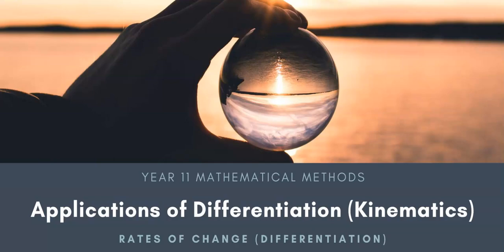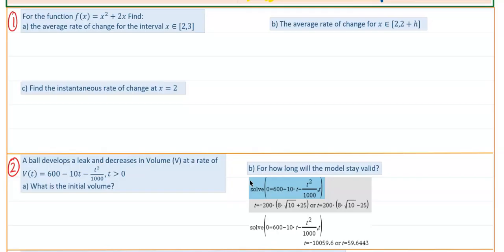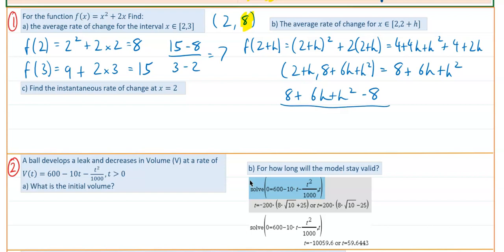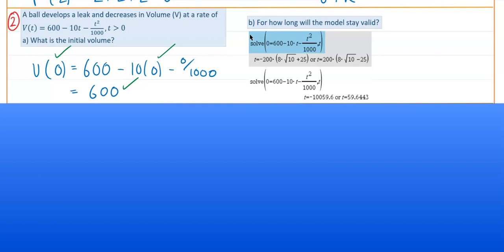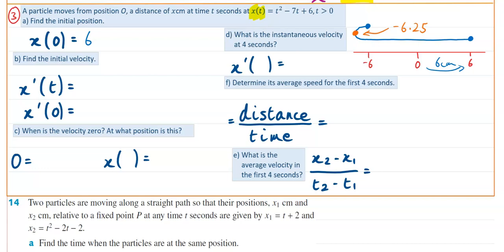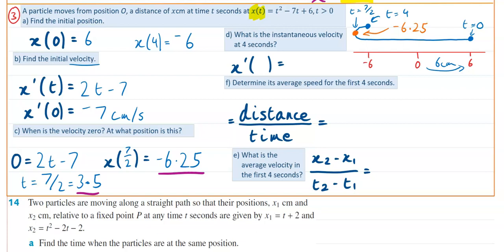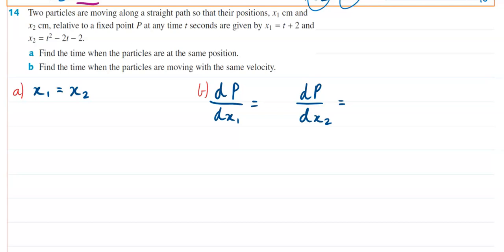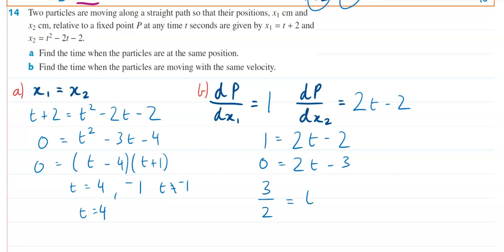11 Rates of Change Application of Differentiation Kinematics